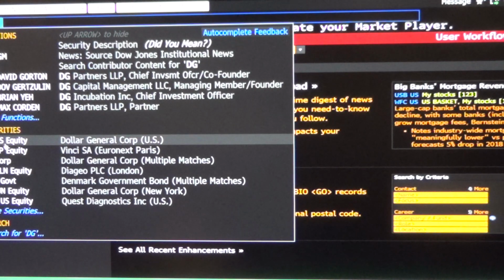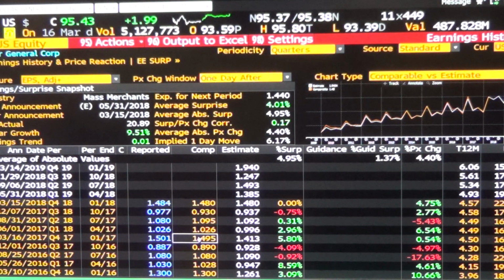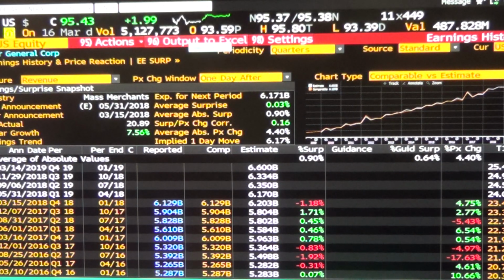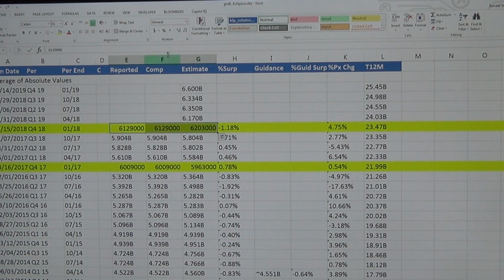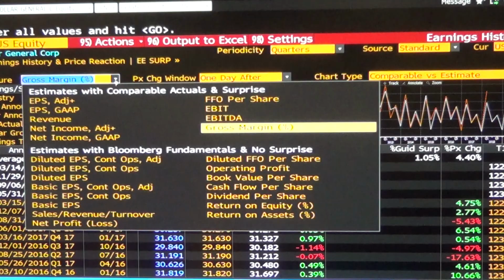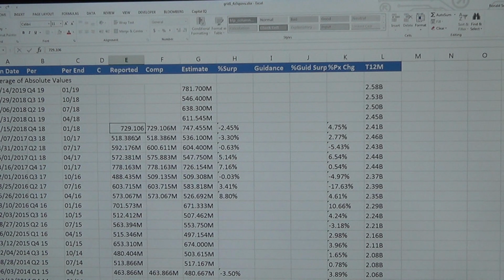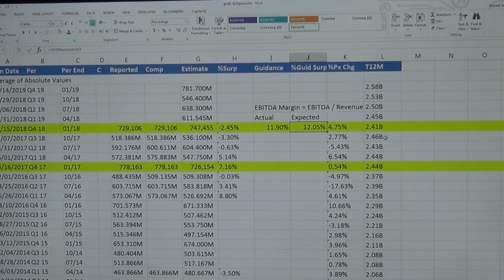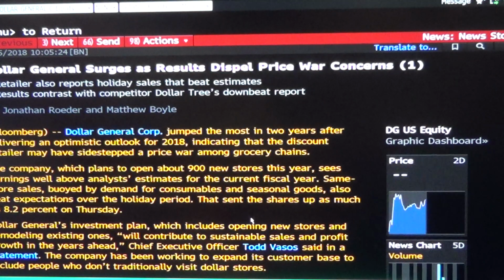Corporate Earnings Announcement Using Bloomberg